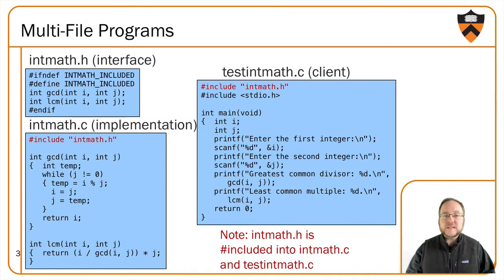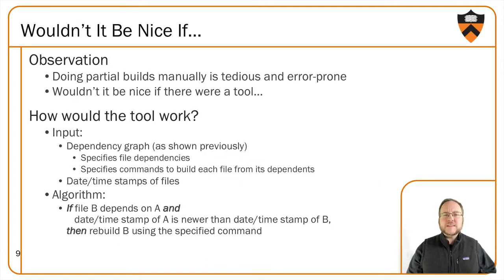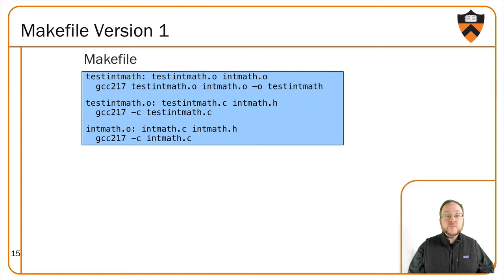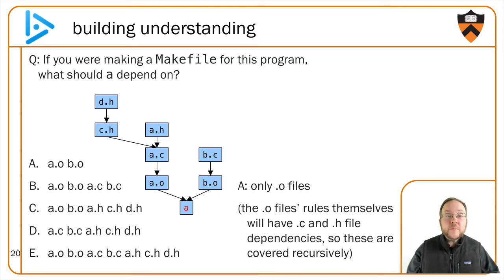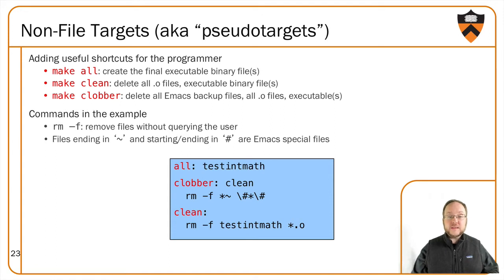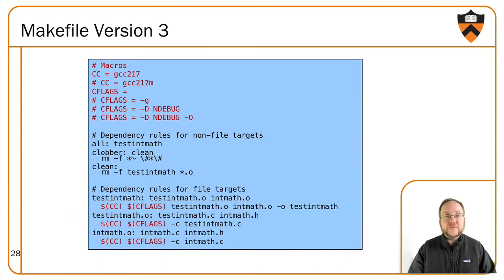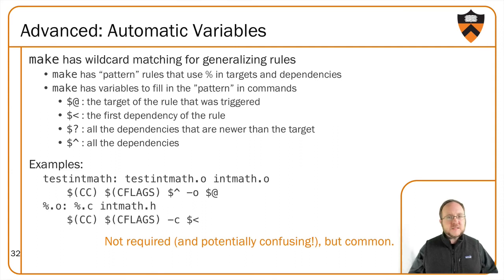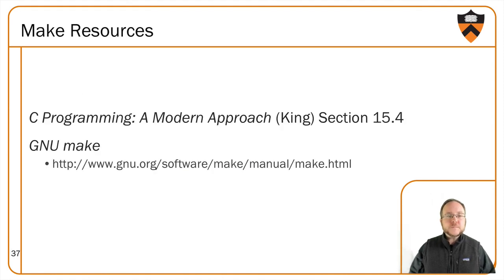COS 217 Fall 2020 Lecture 7 - Building with make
Building multi-file C programs with Makefiles and the make tool.